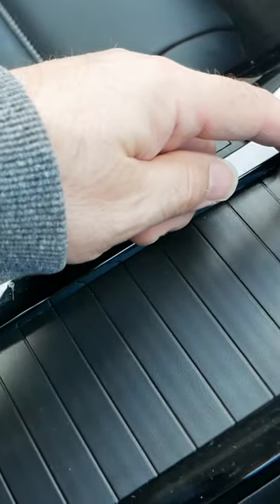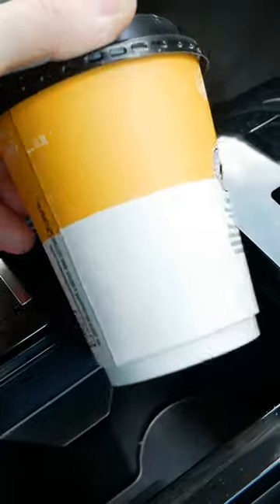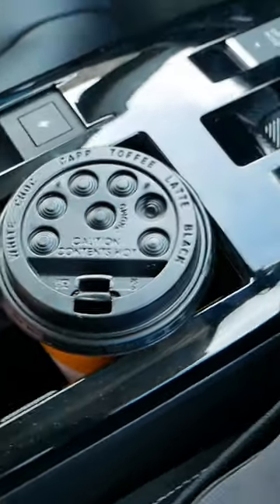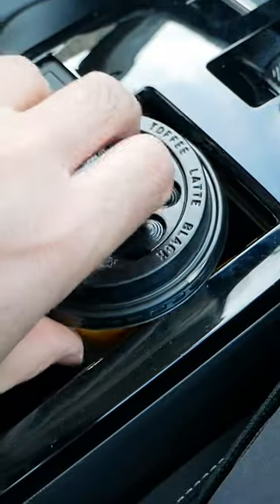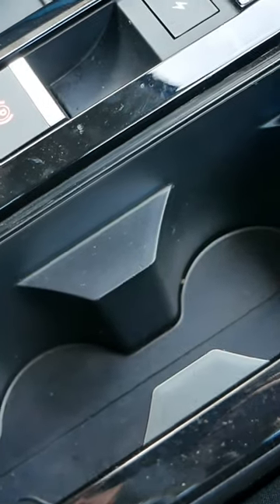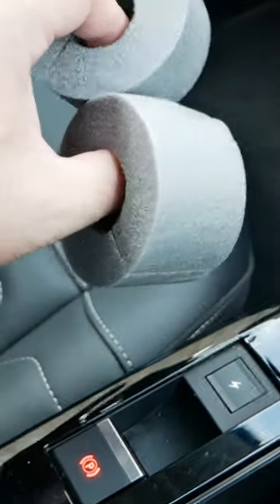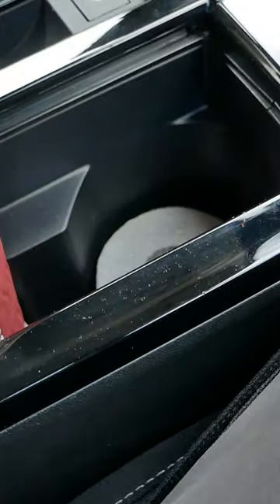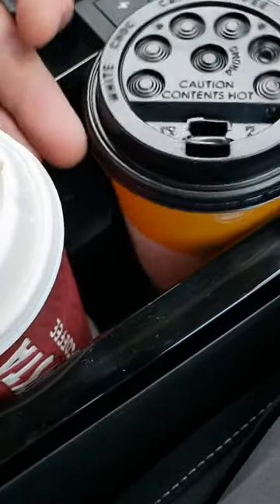Simple cup holder hack for the Citroen C4/e-C4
The Citroen C4 and e-C4 has pretty poor cup holders. They're clearly designed for water bottles rather than coffee cups. So in this video, I show you my hack to make them work for coffee cups.
This vehicle is a 2021 Citroen e-C4 Shine Plus, with the 50kWh battery.